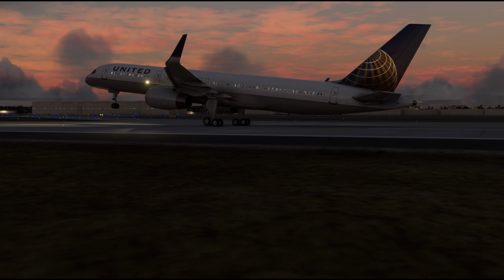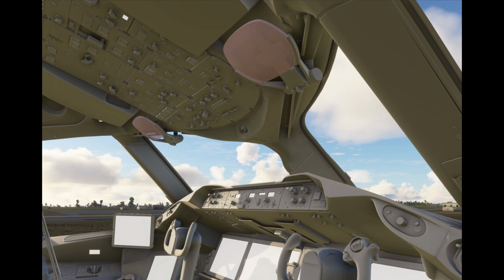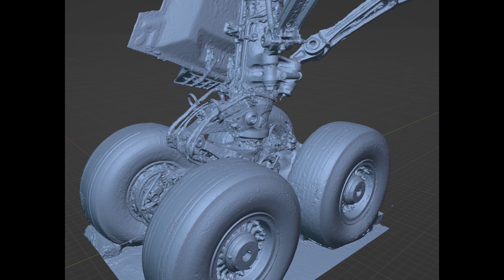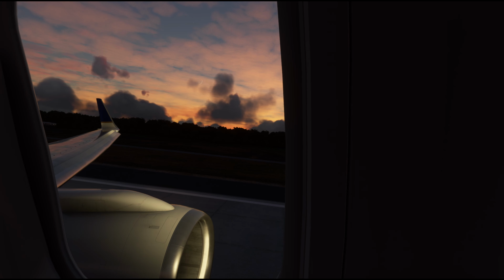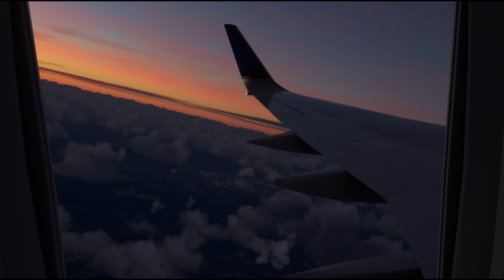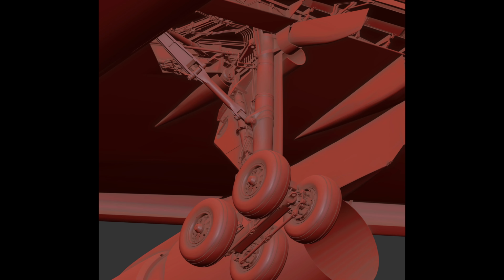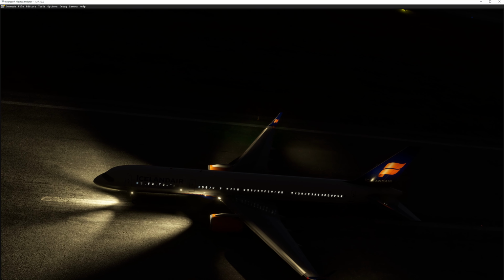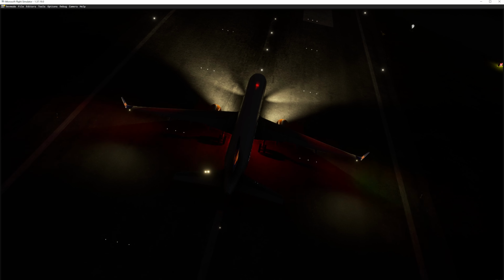September Update Part 1 - Night Lighting Update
We're going to split up our intended Sept update video into multiple parts to be released over the next several weeks.  No release date information yet.  Next month I'll be able to state if we can make the end of the year or if it needs to be pushed back into 2025.